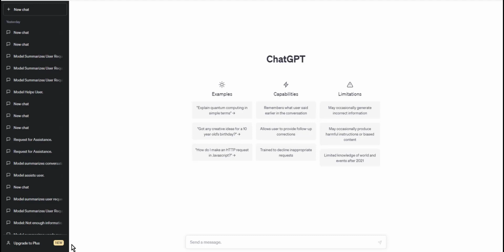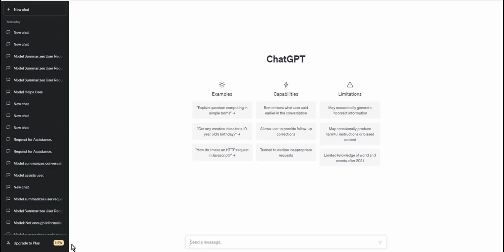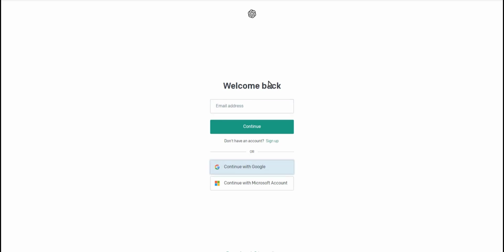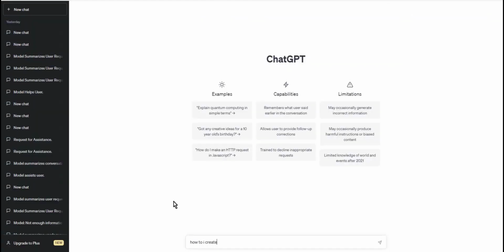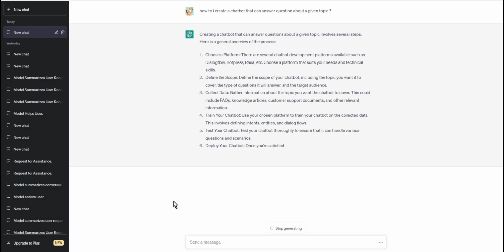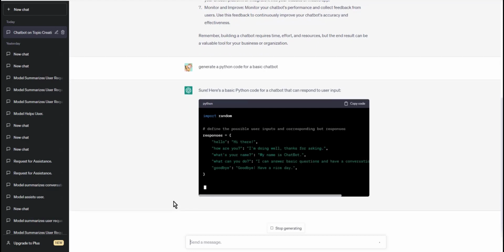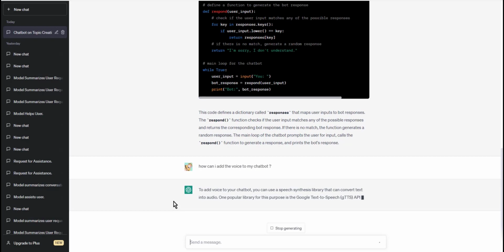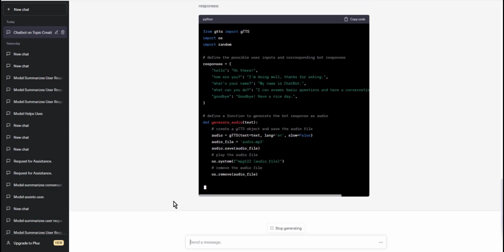How To Use For Coding Chatgpt Tutorial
Today we talk about use for coding chatgpt,chatgpt coding,how to use chatgpt,chatgpt code,coding with chatgpt